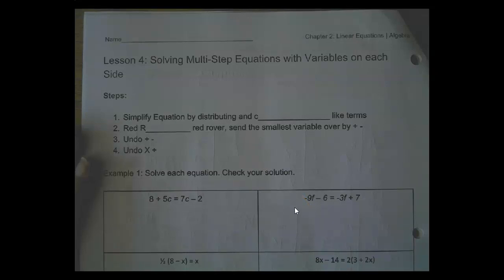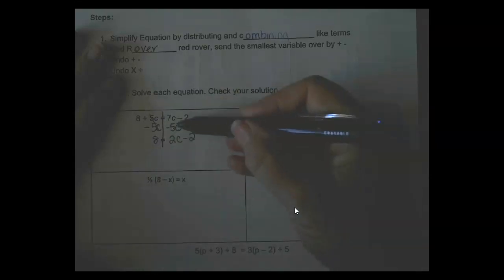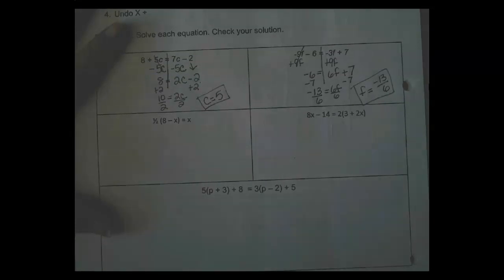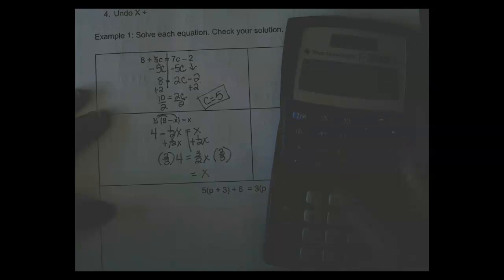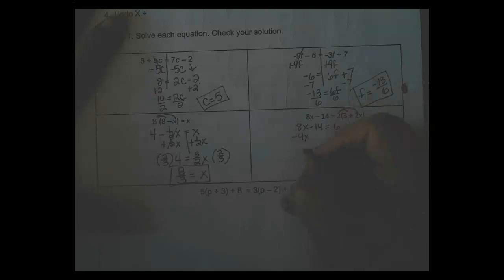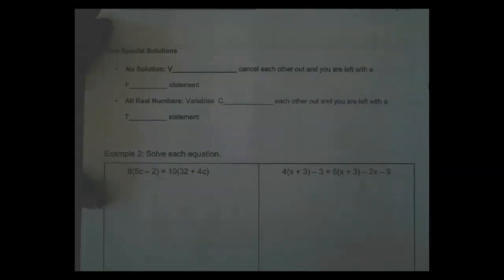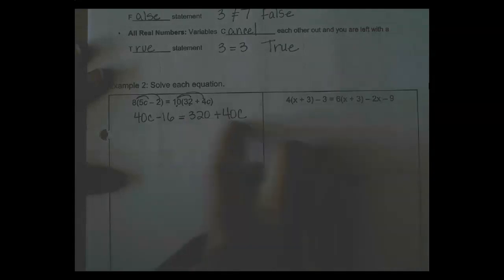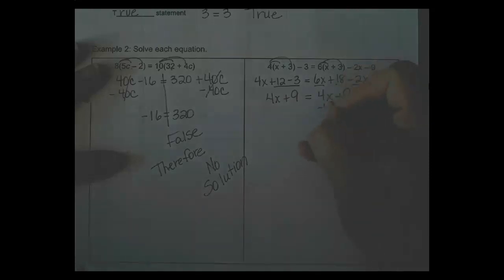2 4 Algebra Multi Step with No All Solutions KS